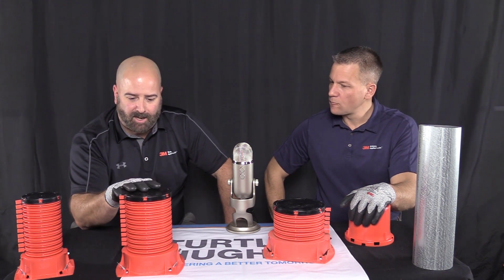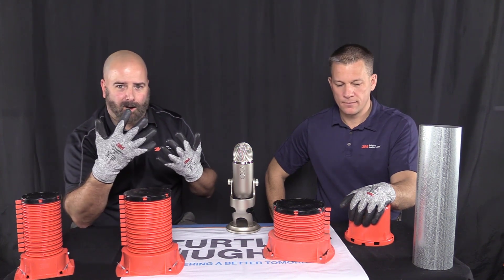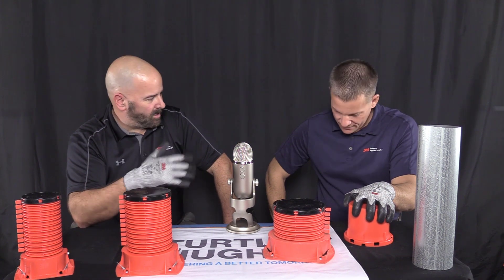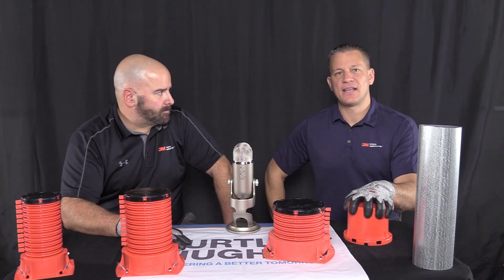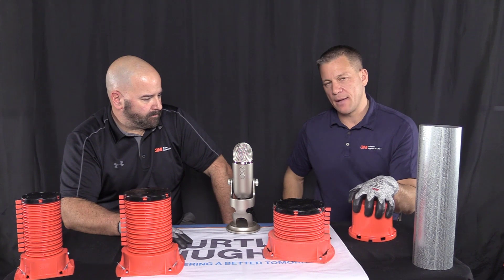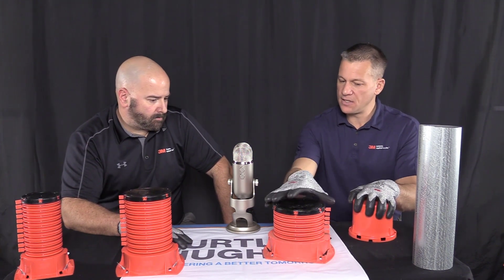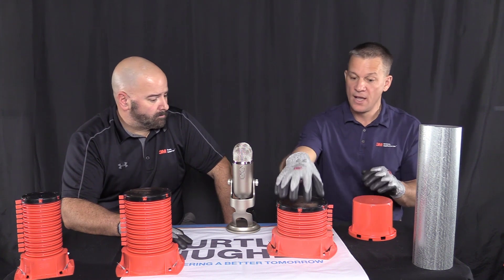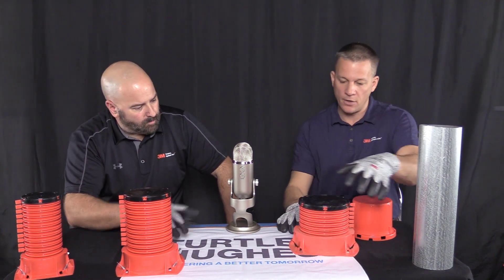3M Firestop - Cast-In Place Devices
Mike Frobosilo (3M Product Specialist, Turtle & Hughes) is joined by Ryan Fenstermaker (Firestop Product Manager, 3M) to discuss the Cast-In Place Devices from 3M's line of Firestop products.